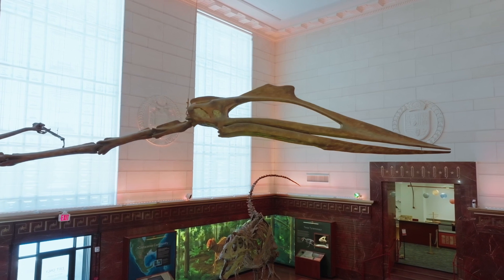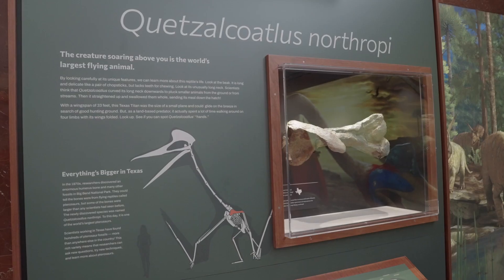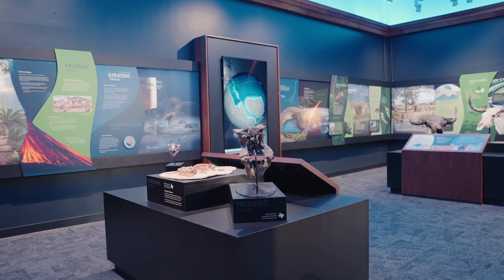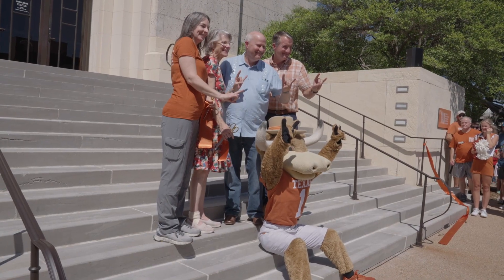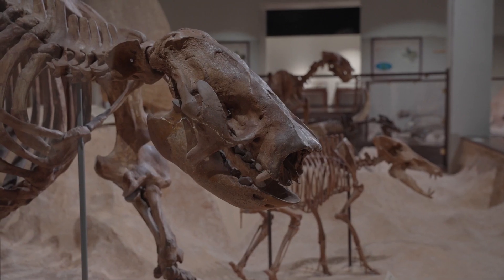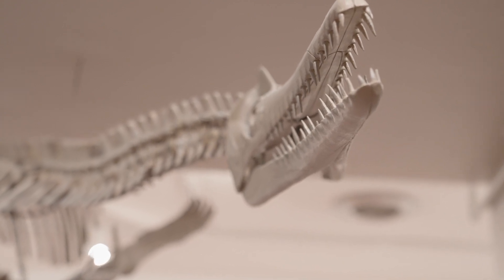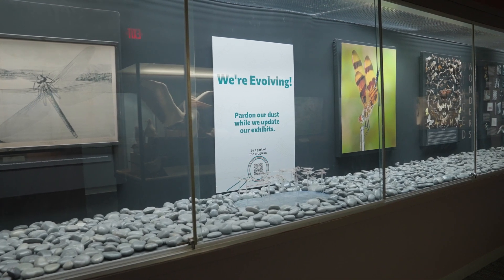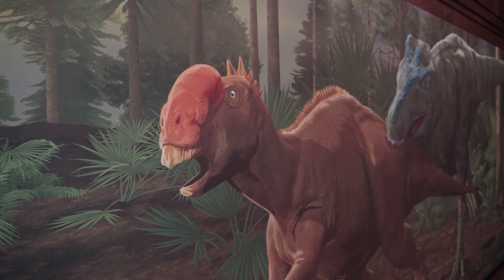Texas Science & Natural History Museum: A New Beginning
For more than 85 years, Texas Science & Natural History Museum has told the stories of our state’s rich natural history and life on Earth. We’re extremely proud of our past and even more excited about our future.

After reopening in September of 2023, we're continuing our exciting evolution into a premier destination that engages, excites and connects curious minds of all ages to the unique and irreplaceable natural history of the State of Texas.

We hope you will consider supporting Texas Science & Natural History Museum to  help engage and educate visitors about life in the natural world, inspire current and future generations of scientists, and establish an enduring legacy of academic and scientific excellence.